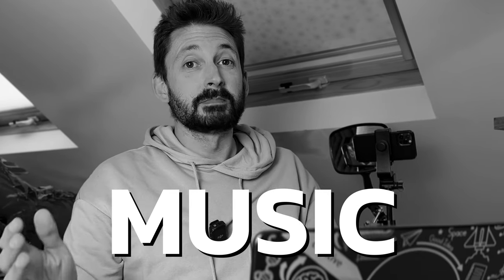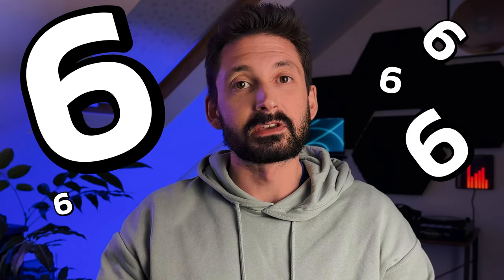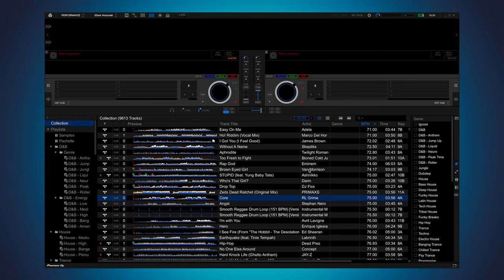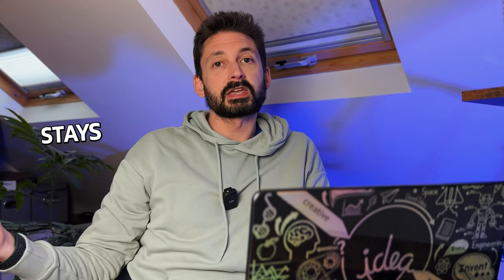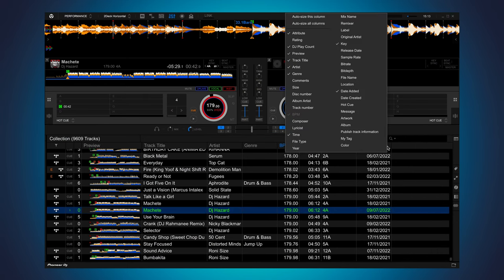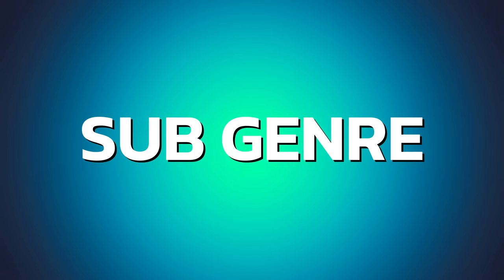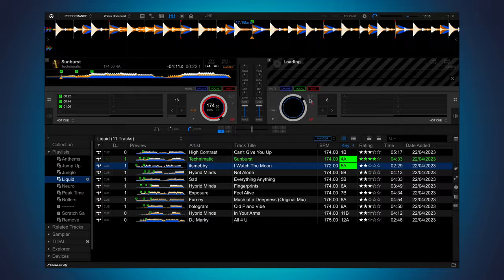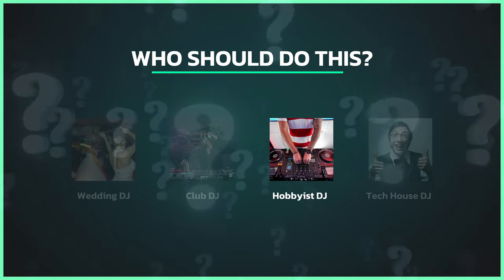Why I Deleted My ENTIRE DJ Music Library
Almost 10,000 tracks, painstakingly curated over 20 years of DJing. Sometimes in life, you need to let go of the past to move forward. For me, that meant deleting my entire DJ music library. Join me as I wipe the slate clean and rebuild my library on a stronger foundation.

🔖 Contents

00:00 - Introduction
00:47 - How it got this way
03:43 - Defining the approach
05:24 - Setting Up The New Library
09:06 - Should You Do It?

💡 Learn To Livestream

Learn the tools required to startup a DJ live stream, grow a fanbase and build your career as a DJ.

💻 Gear

🎧 Music Credits

Get Enter The Stage by Kelly Mac, Ben Fowler and over 1M + mainstream tracks

License ID: QbdVQ8EAkLR

Get Rising Tensions by Paul Mottram, Bob Bradley and over 1M + mainstream tracks

License ID: WOMeNL0xq0k

Get Look Out Shooter by Kelly Mac, Aaron John Shapiro and over 1M + mainstream tracks

License ID: gG8aNbe4mMe

Get Never Let It Stop by Barrie Gledden, Jason Pedder, Steve Dymond and over 1M + mainstream tracks

License ID: gaEGd3Za1pv

Get Shining Skies by George Georgia and over 1M + mainstream tracks

License ID: mMny2awmde1

Get We Can't Lose Tonight by Lee Dagger, Marc Jackson Burrows and over 1M + mainstream tracks

License ID: NpyXZ0jAnkV